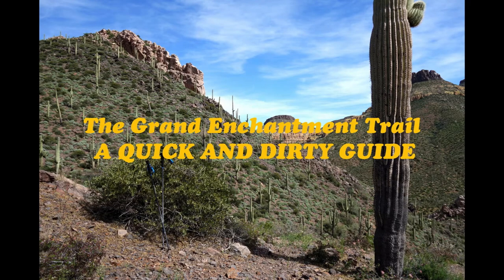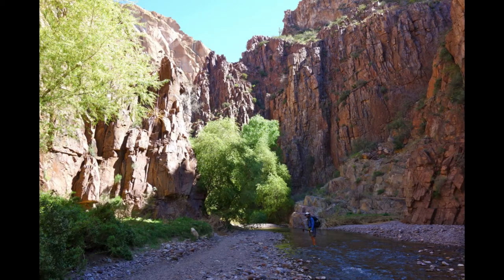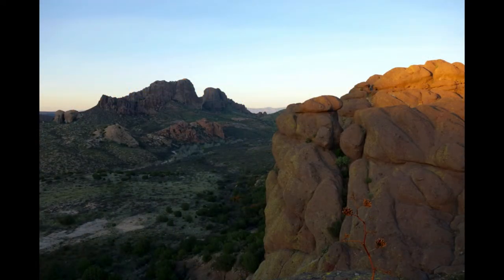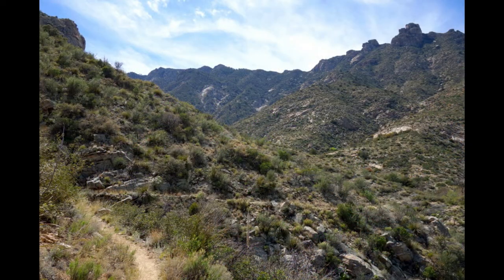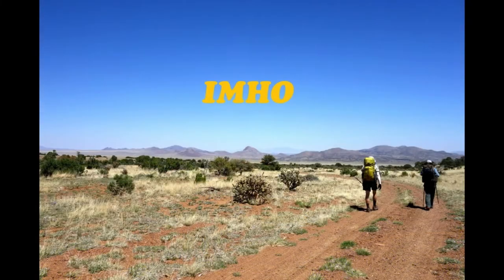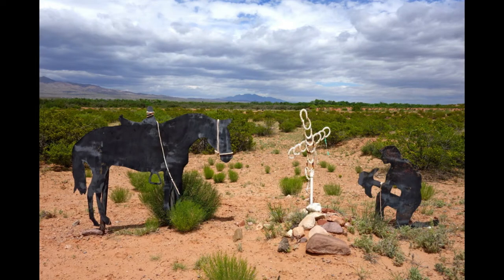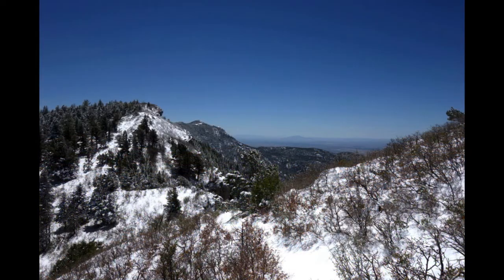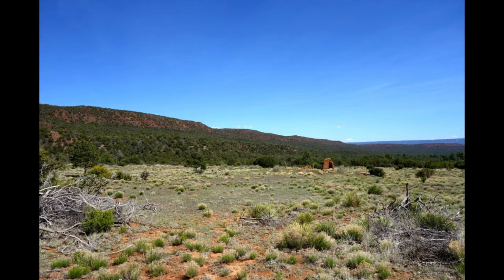Grand Enchantment Trail – quick and dirty guide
In the Spring of 2017, I hiked the GET from Picketpost Mountain to ABQ, and it was awesome. This rough guide is for the potential benefit of future hikers.

Thanks to Brett Tucker, and all the other hikers who keep this route alive!

GET out there and GET it!!

...and don't forget to bring your 20 bag for the Mogollons..